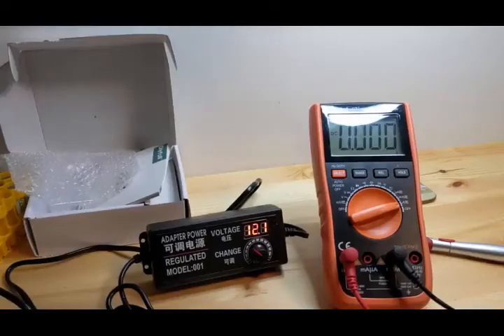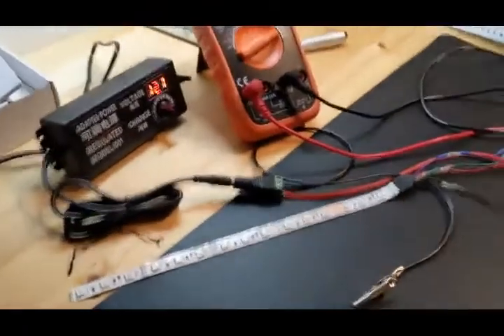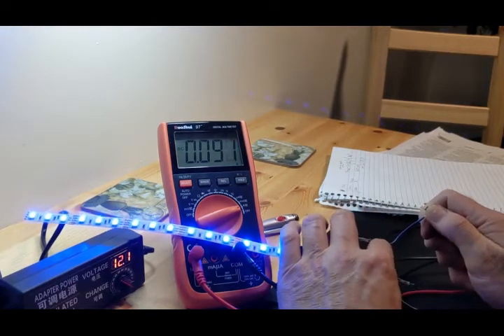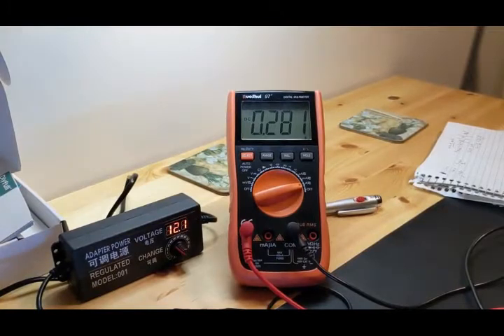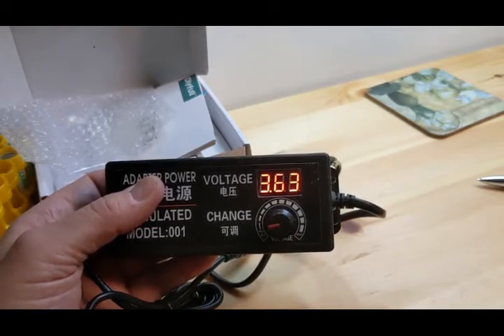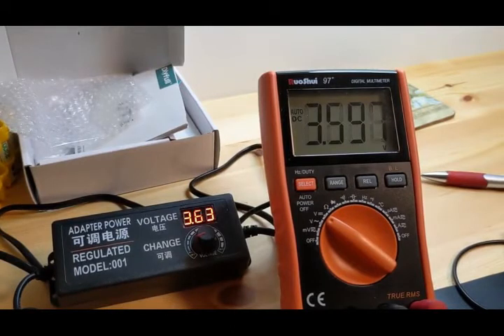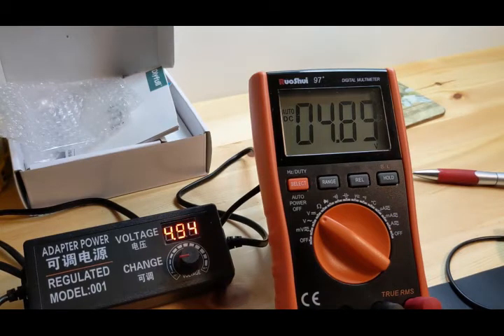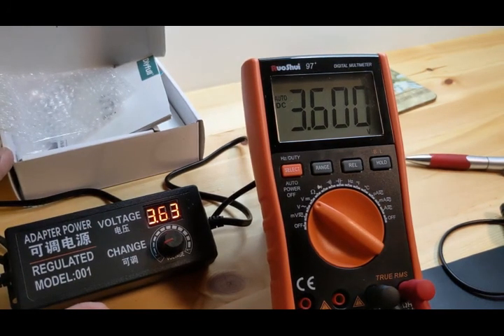JOVNO Universal Power Supply 3V 24V 3A 72W Adjustable AC DC Adapter Review, Varible Voltage, Compact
✅ Amazon USA